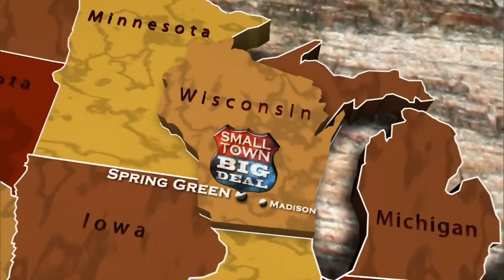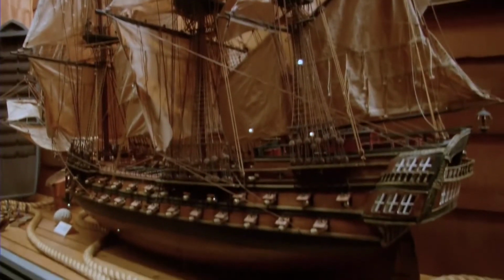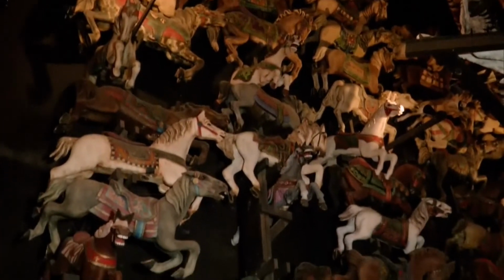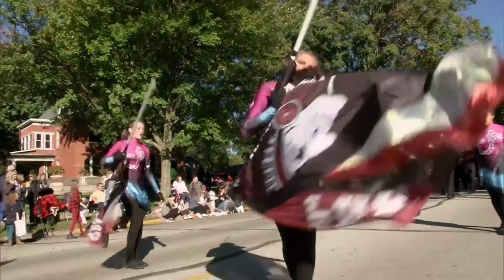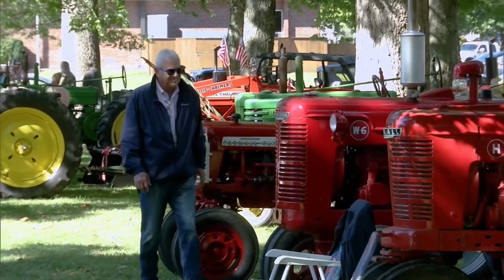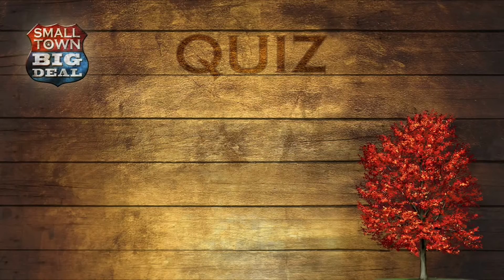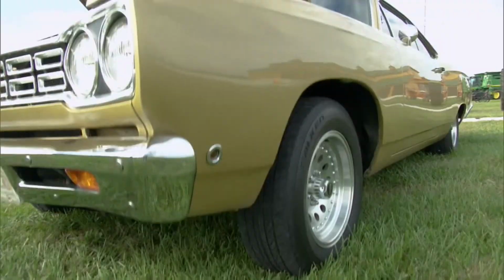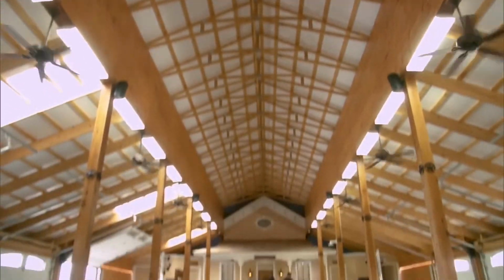House on a Rock; Maple Leaf Festival; Old Time Reunion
House on the Rock began in the 1940s, when Alex Jordan built himself a retreat on a rock outcropping with extraordinary views. He never actually lived there and, in 1959, he opened it to the public who flocked to get a peek. Today it is one of the most bizarre and spectacular attractions in the country. The Maple leaf it quintessential in the celebration of fall.  We visit a town that creates a celebration honoring their fall foliage.